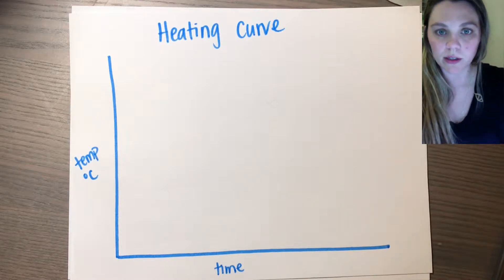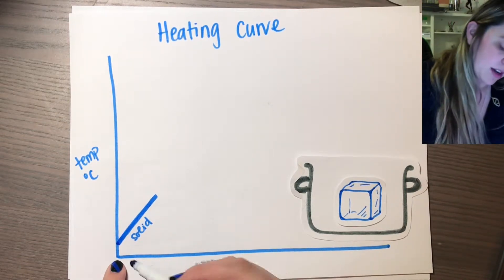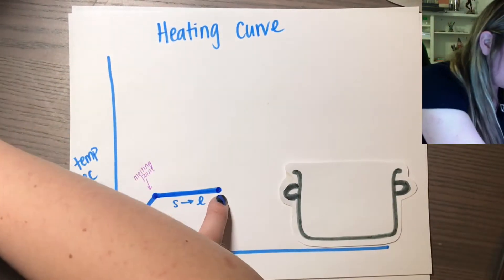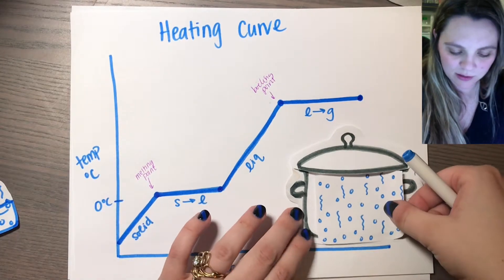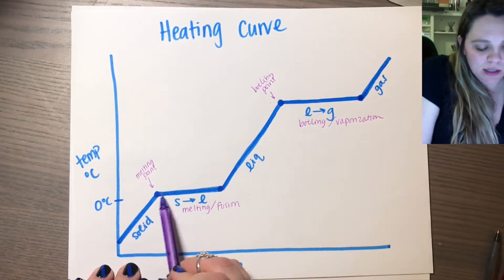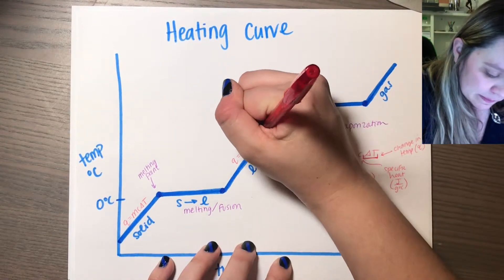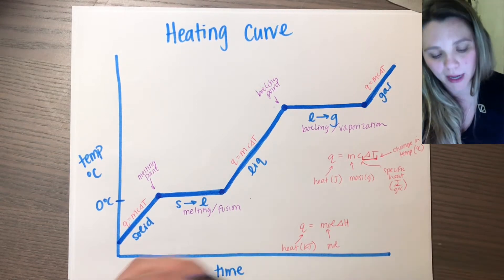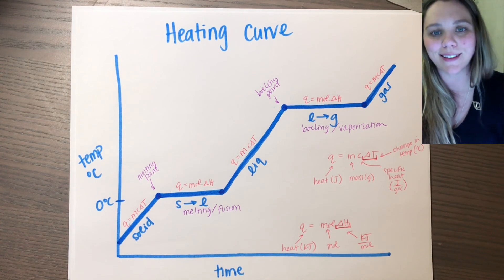Heating Curve Basics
In this video we go through the basic parts of a heating curve - how to read it, how to identify the different parts of the graph, phase changes shown in heating curves, and what equations to use.

Make sure you know to use q=mcΔT during the sections of the graph when there is an actual change in temperature, and use q=molΔH during phase changes.